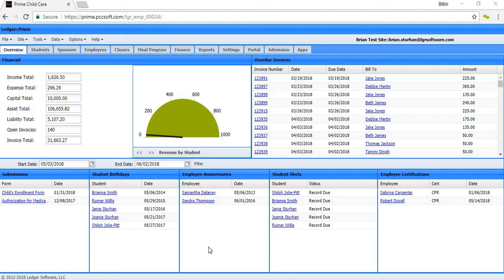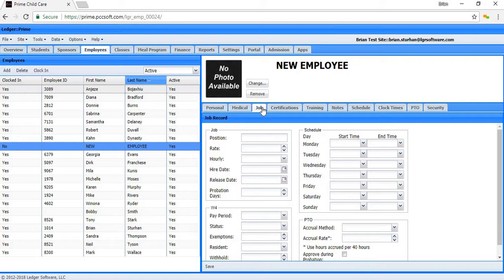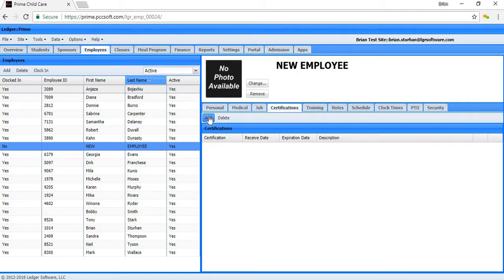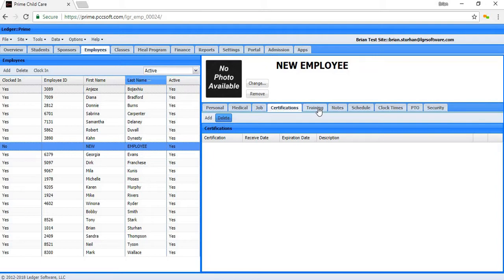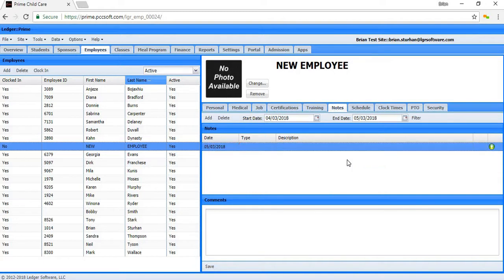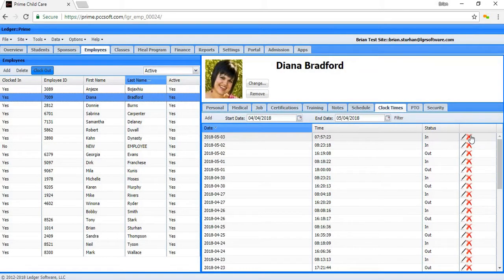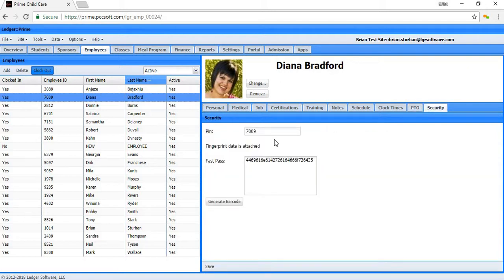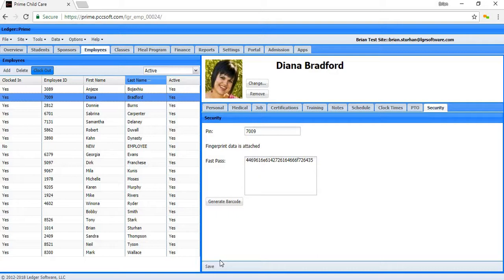Adding Employees In Prime Child Care